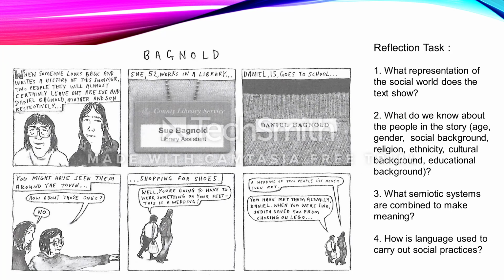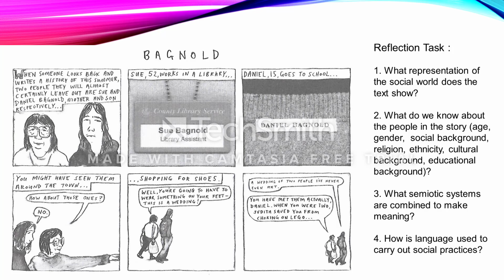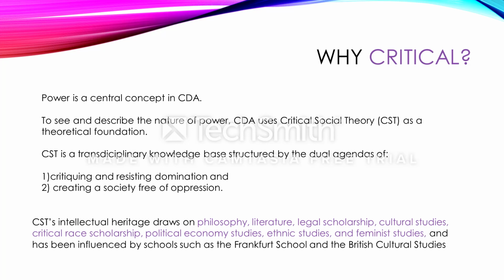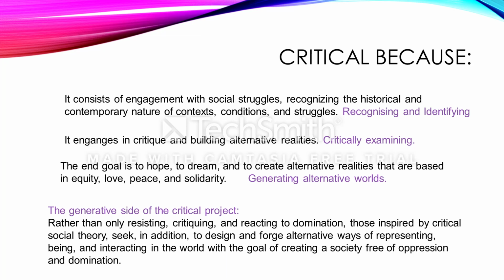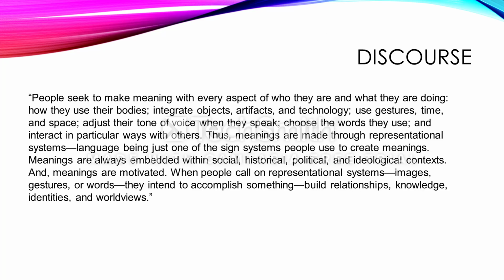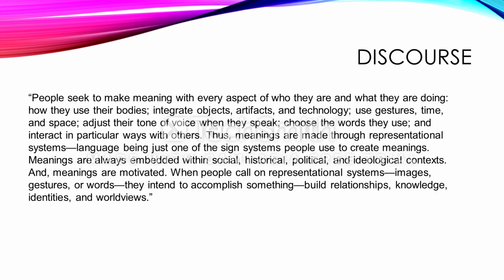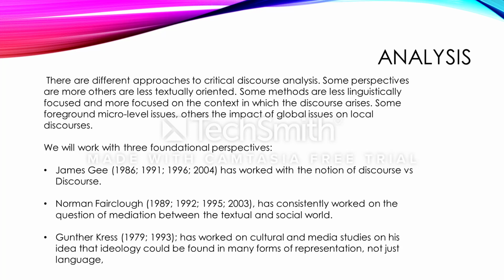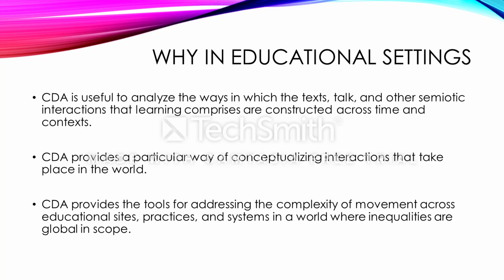Practica 4 class 1